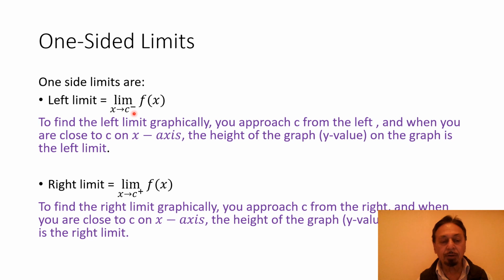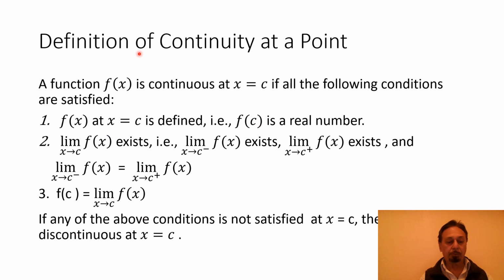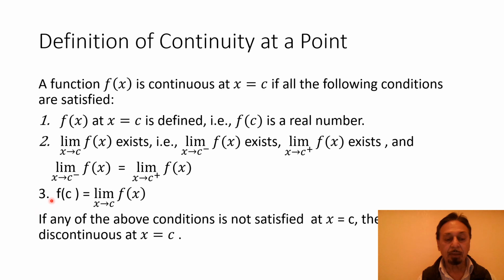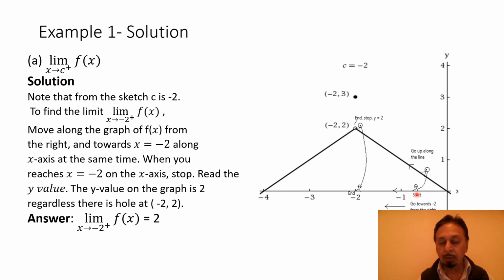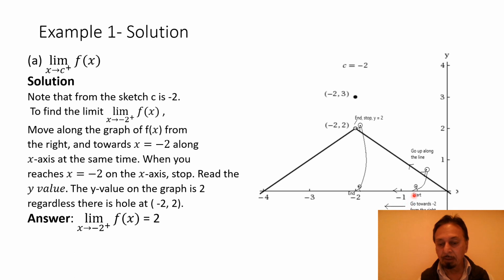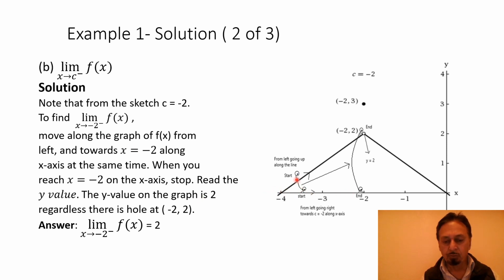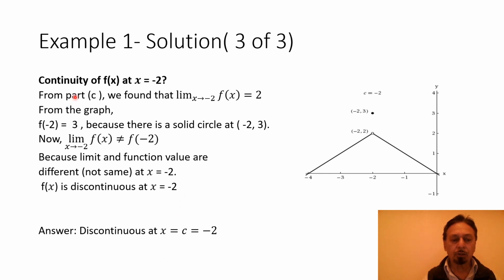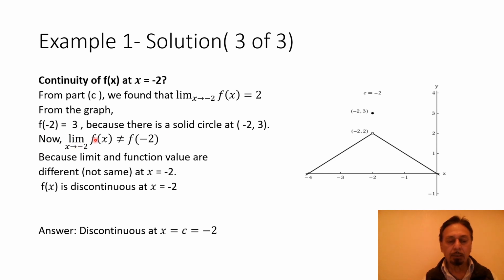1 4 1 Limits and Continuity At a Point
One-sided limit and Continuity at a point